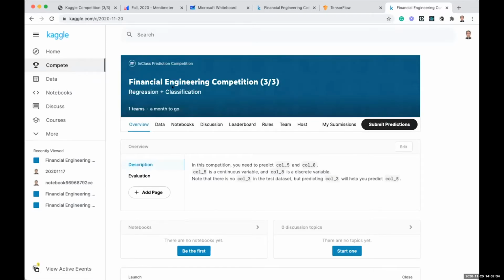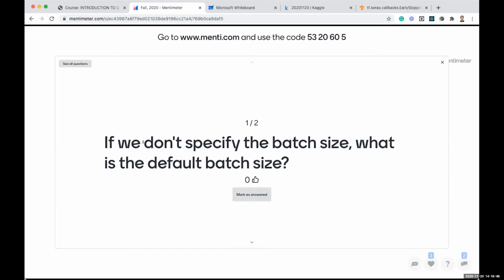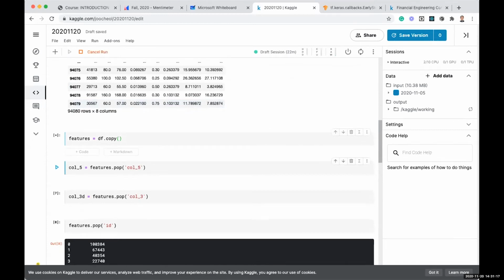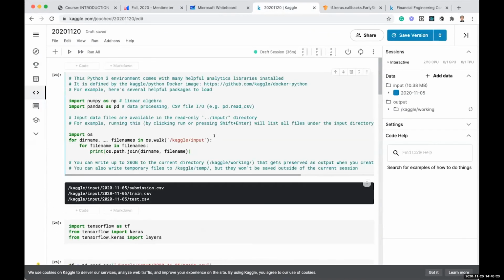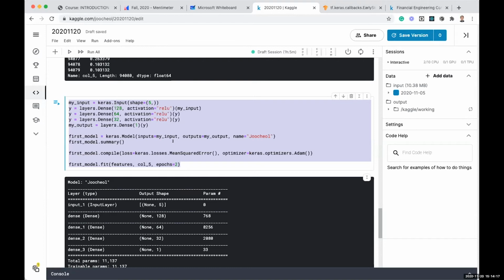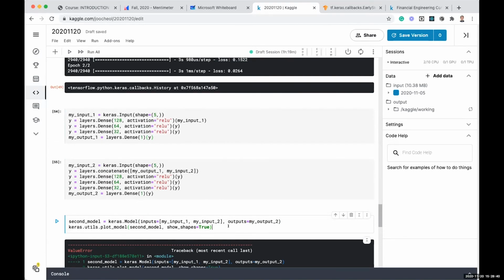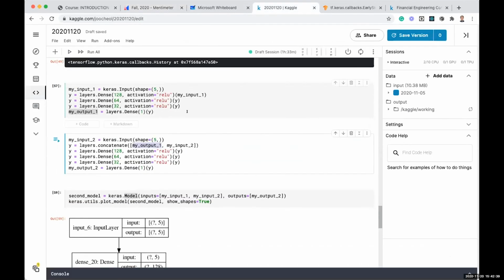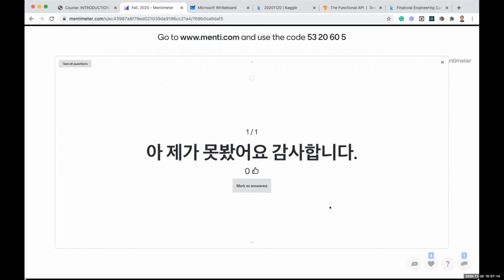20201120 Intro to QRM